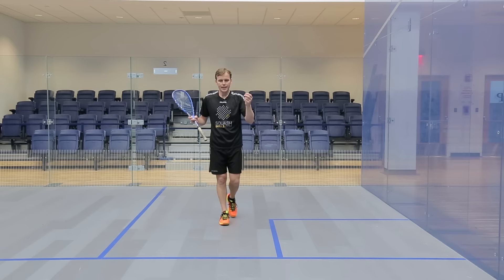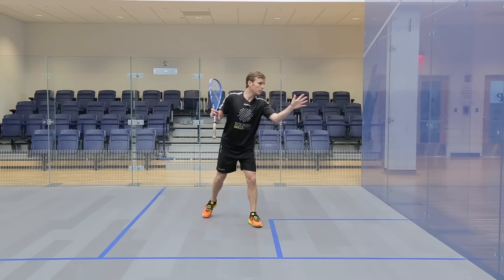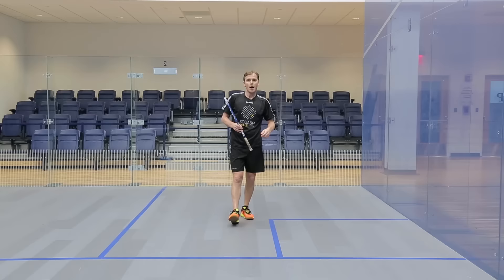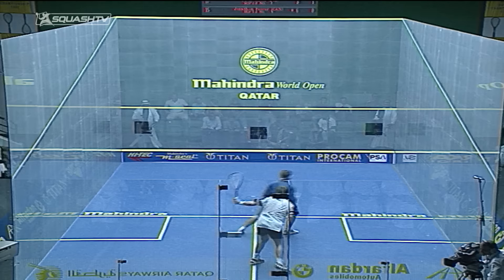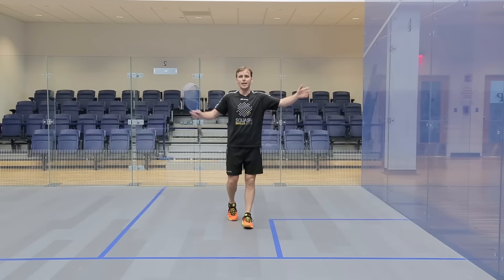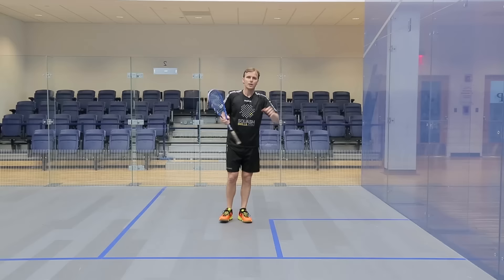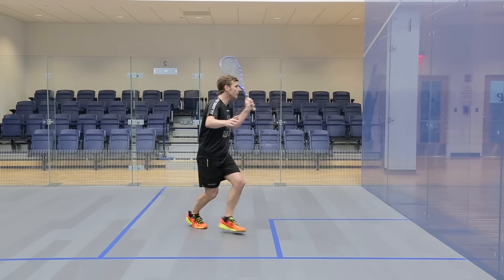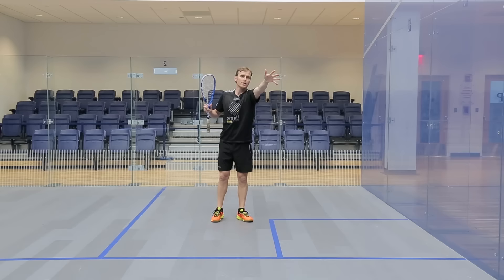Squash tips: The forehand volley punch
One of Peter's favourite shots, he shows how effective this type of the volley is at creating pressure. Using a short swing, aggressively take the ball early to force the opponent into the back corners.